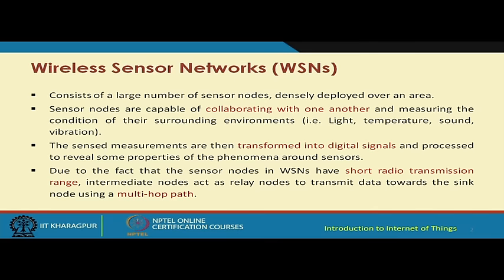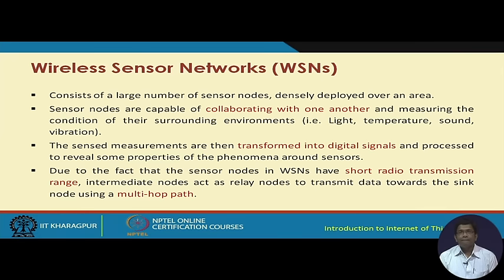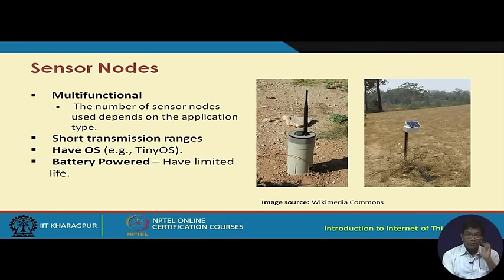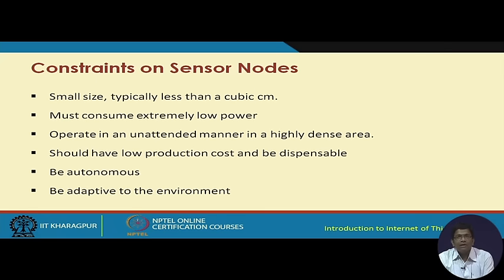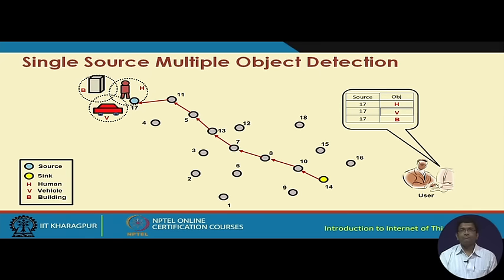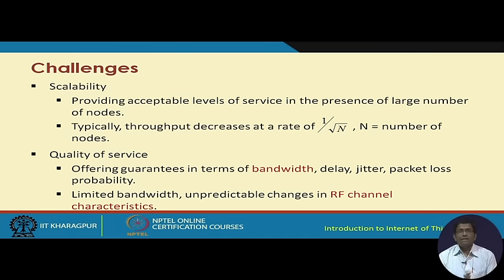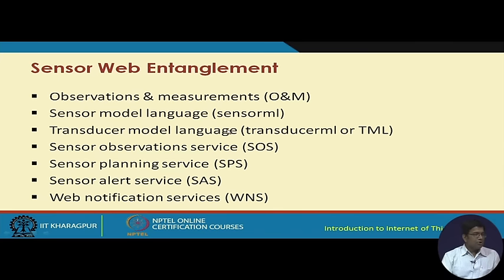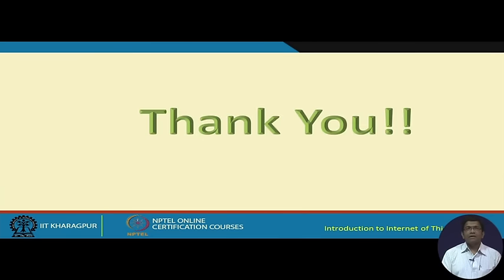SENSOR NETWORKS-I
To access the translated content:
1. The translated content of this course is available in regional languages.
 2. Regional language subtitles available for this course
 To watch the subtitles in regional languages:
 1. Click on the lecture under Course Details.
 2. Play the video.
 3. Now click on the Settings icon and a list of features will display
 4. From that select the option Subtitles/CC.
 5. Now select the Language from the available languages to read the subtitle in the regional language.